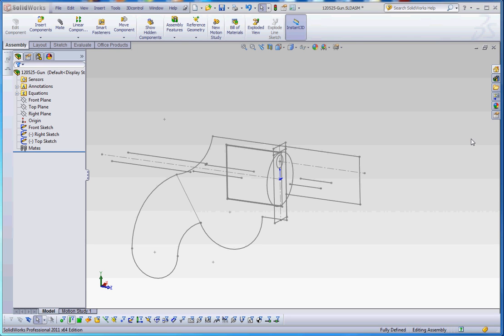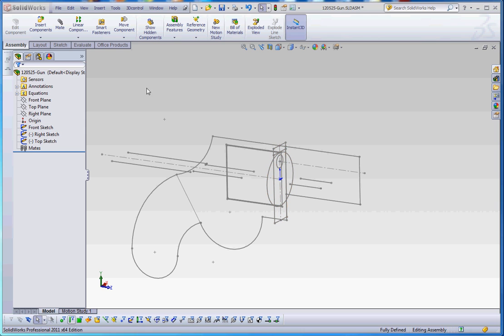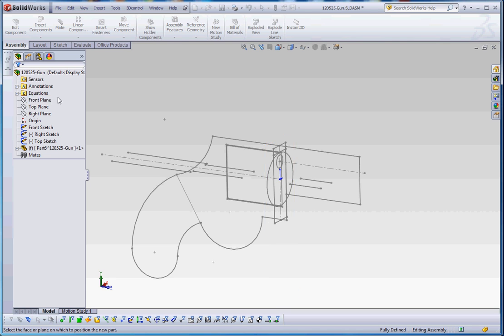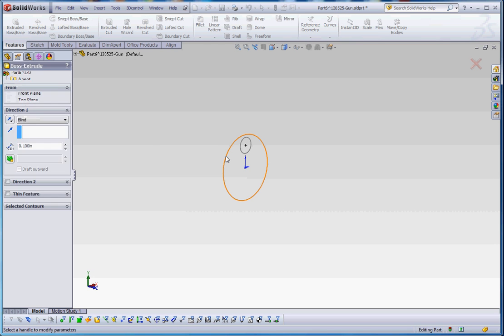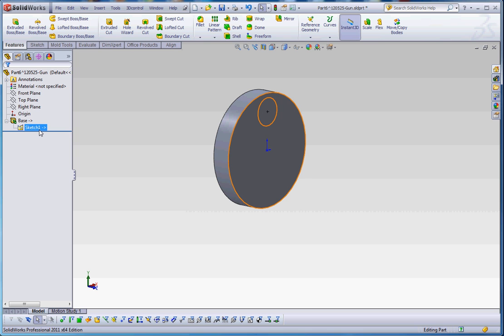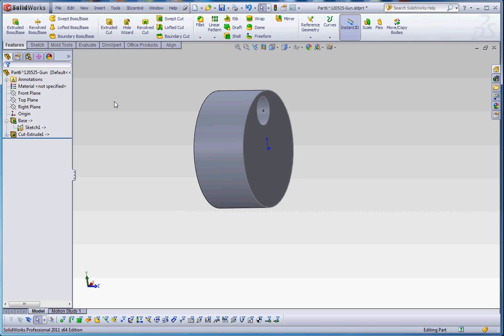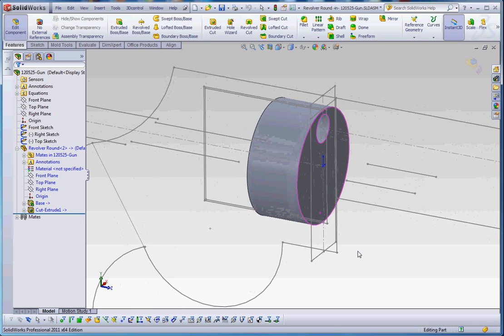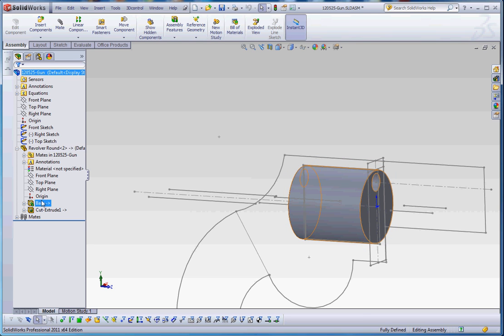In-Context Assembly Modeling, Part 2, First Part, Revolver Barrel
SolidWorks, These videos describe how to put together a simple In-Context Assembly model or, as it is also called, a "Top Down" assembly model.  This video demonstrates how to use the assembly "Design Sketches" in the creation of our first part the Revolver Barrel of our hand gun model.  Tutorial for IET 265 Three-Dimensional Modeling using SolidWorks in Central Washington University's Mechanical Engineering Technology Program.